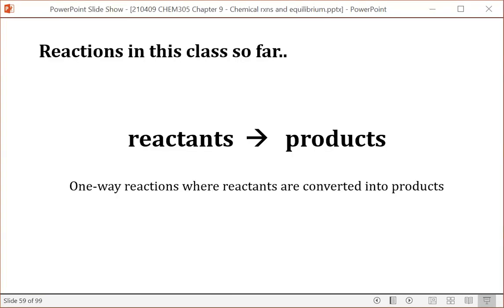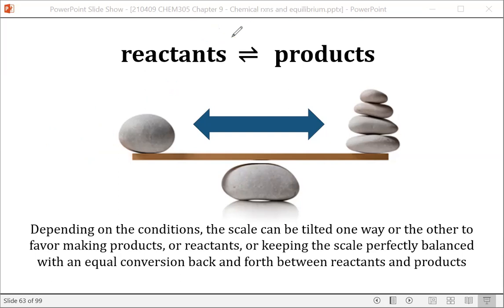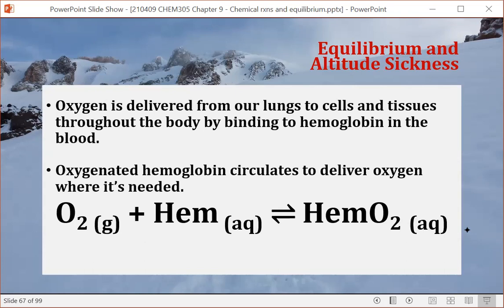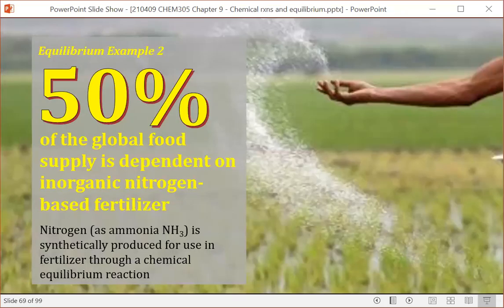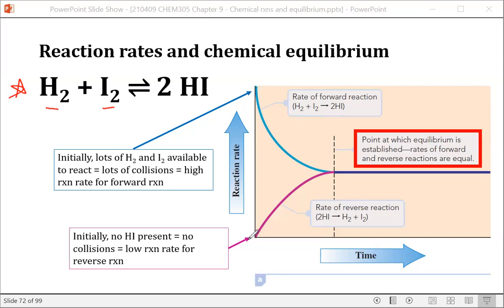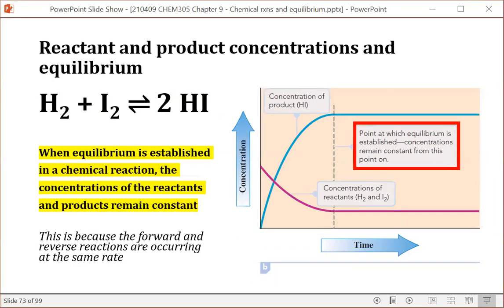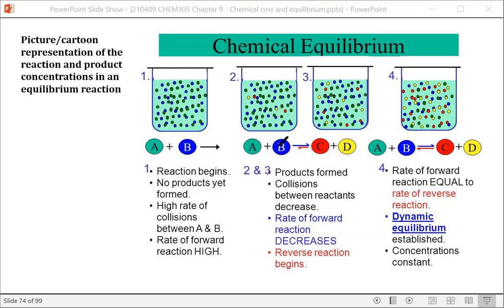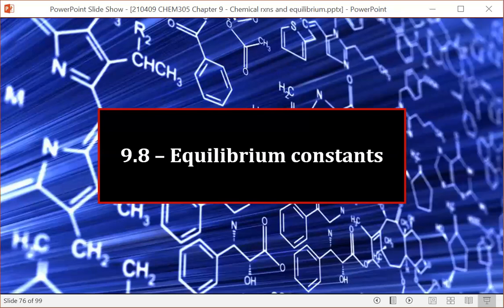CHEM305 Chapter 9.7 - Chemical equilibrium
Textbook section 9.7 on the concept of reversible reactions and chemical equilibrium.